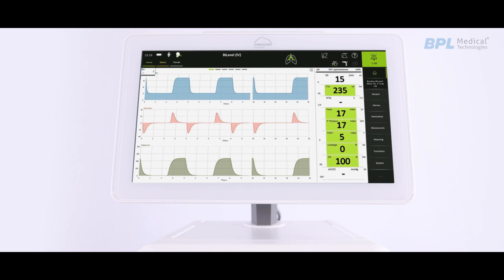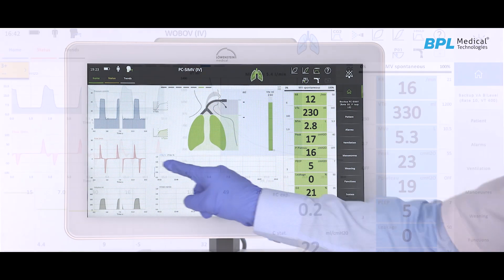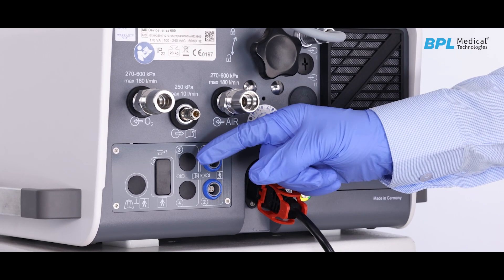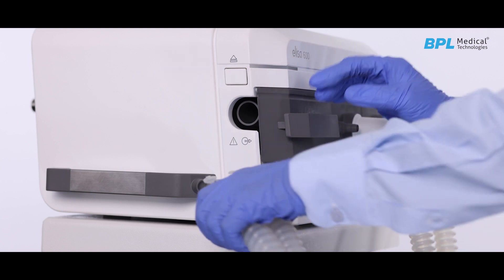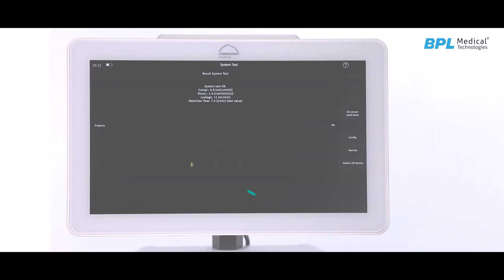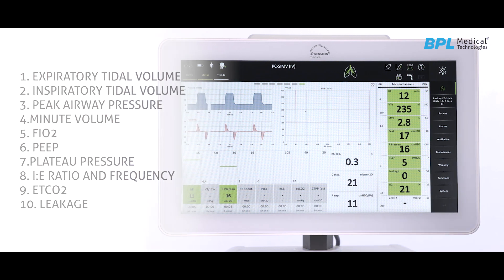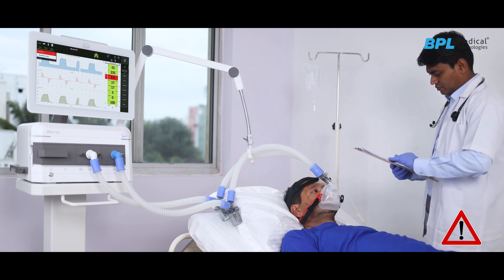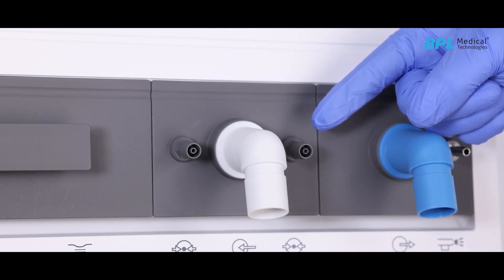BPL Lowenstein Elisa 600 Ventilator | Respiratory Care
Discover the full bandwidth of diagnostic and therapeutic tools for innovative and intuitive ventilation with BPL Lowenstein Elisa 600, an ultra-premium ventilator with Invasive and Non-Invasive applications.